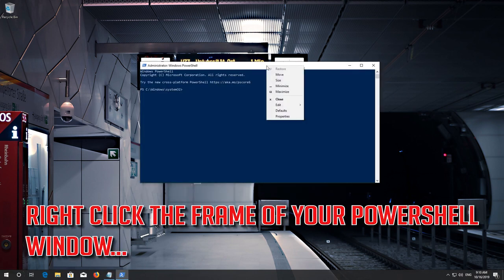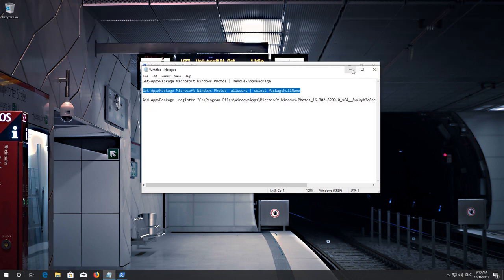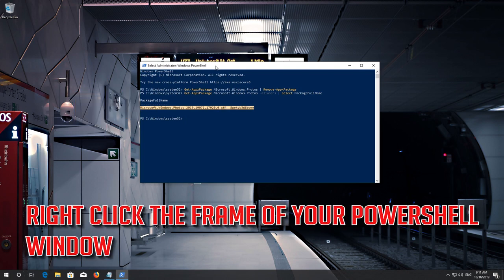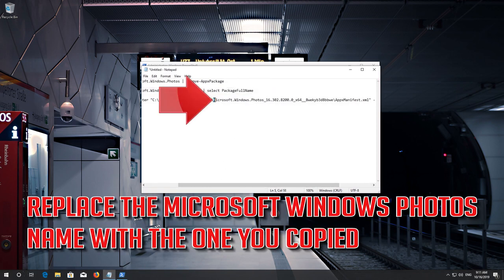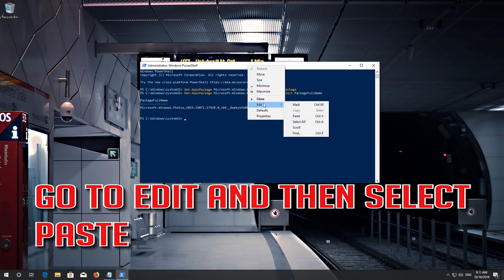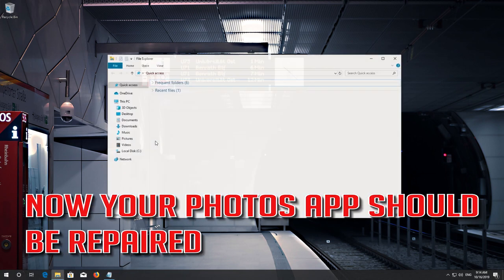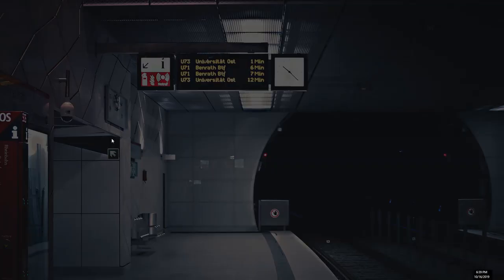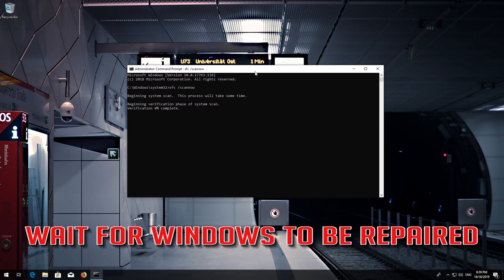Microsoft Photos App Not Working in Windows 10 [Tutorial]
Microsoft Photos App Not Working / Won't open

If you have problems opening the windows 10 photos app or the windows photos app won't open this is the guide for you

This tutorial will hel you fix the following issues:

Images won't open in Windows 10 Photos App.
Windows 10 Photos App not working
Windows 10 Photos App not Opening
Windows 10 Photos App won't open
Windows 10 Photos App crashes
Microsoft Photos App not opening pictures

Get-AppxPackage Microsoft.Windows.Photos -allusers | select PackageFullName

Add-AppxPackage -register "C:\Program Files\WindowsApps\Microsoft.Windows.Photos_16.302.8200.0_x64__8wekyb3d8bbwe\AppxManifest.xml" -DisableDevelopmentMode